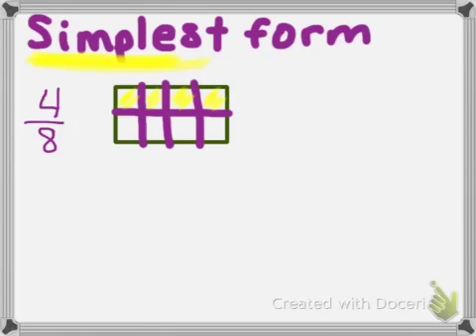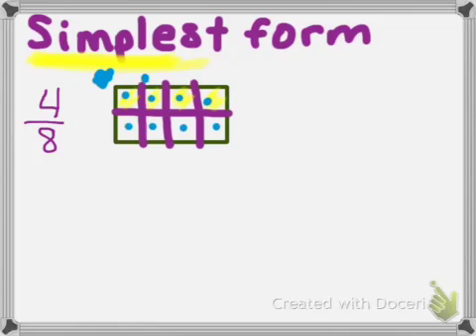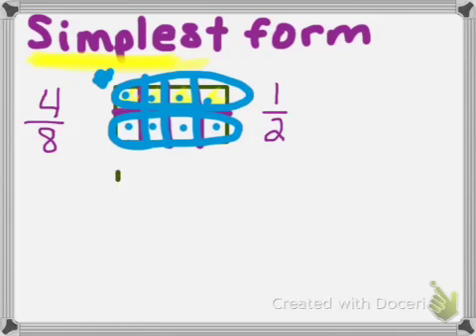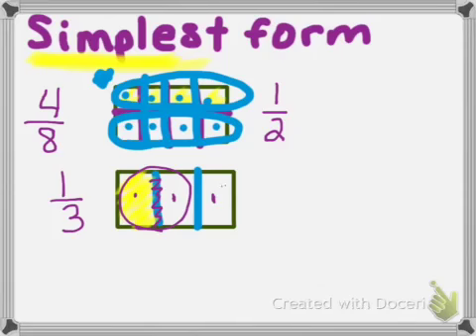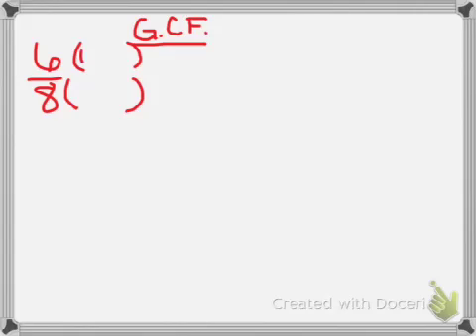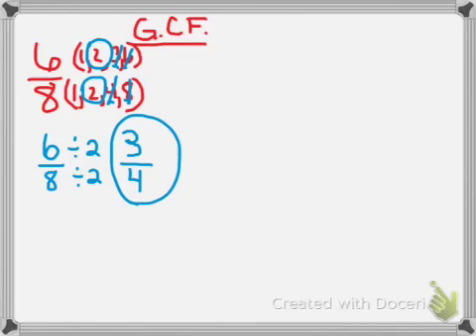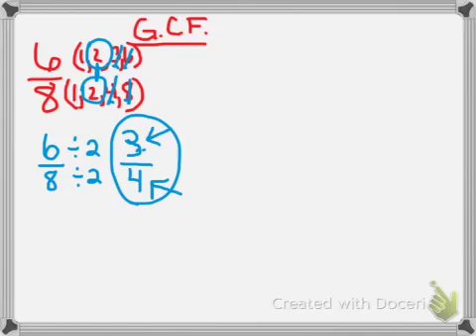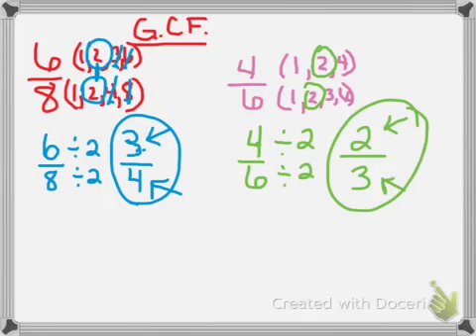6.3 simplest form